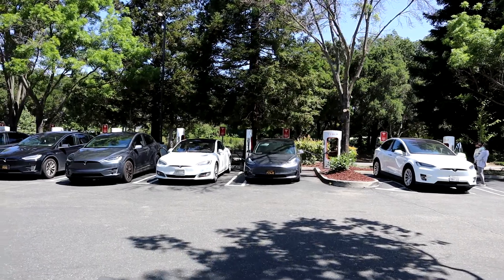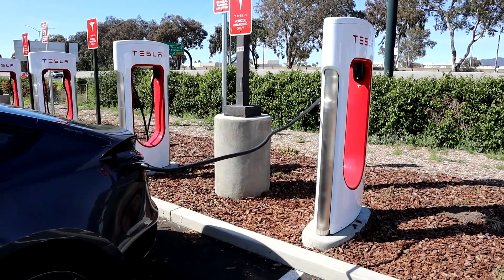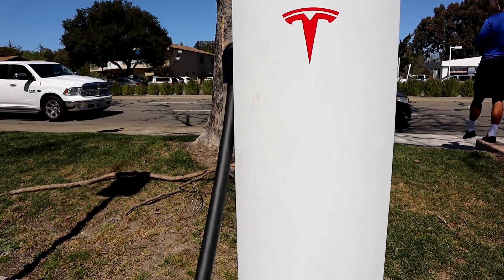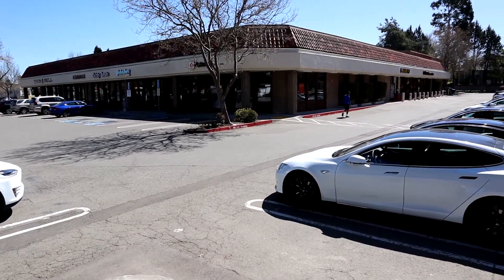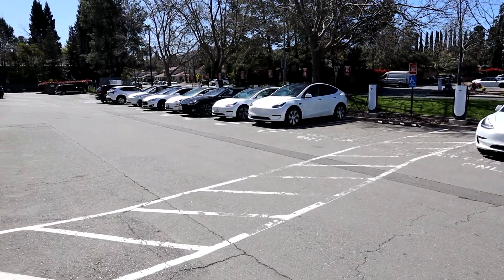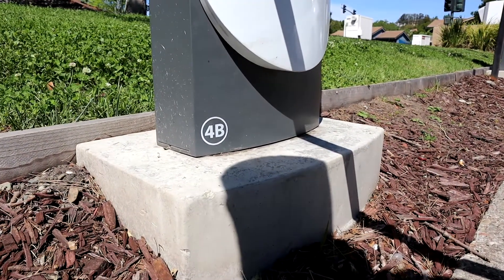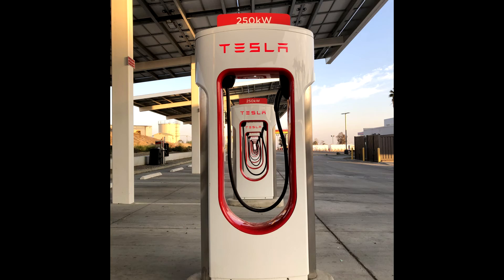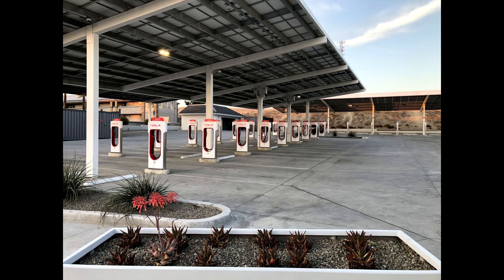Tesla Superchargers? Urban? V2? V3? What Are The Differences, Identify And What It Means For You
In this video, I go over the differences between the urban, V2, and V3 superchargers in Tesla’s supercharging network and how to identify each type.  As an added bonus, I explain what variants can handle which level supercharger stations.

0:00 – Intro
1:17 – urban superchargers
2:51 – temporary mobile chargers
3:27 – V2 superchargers
5:15 – V3 superchargers
7:01 – Your variant (SR+ and MR) can’t handle the full V3 250kW power!
8:07 – SR+ maximum power available
8:18 – MR maximum power available
8:30 – general information for full utilization of the V3 250kW power

Model 3 Jack Pads